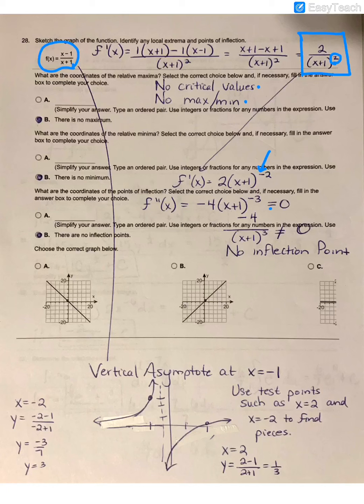Math 1325 Final Review 8